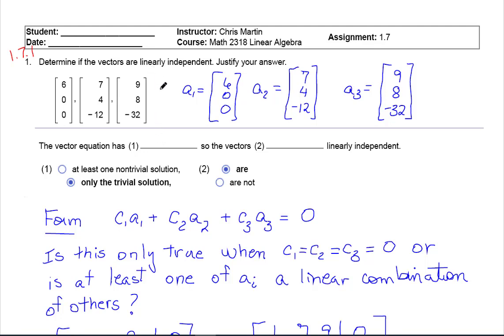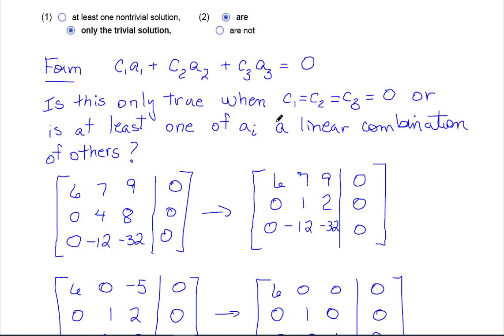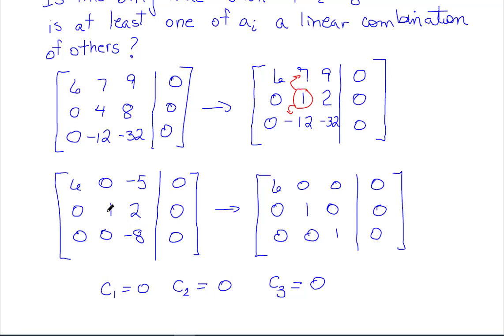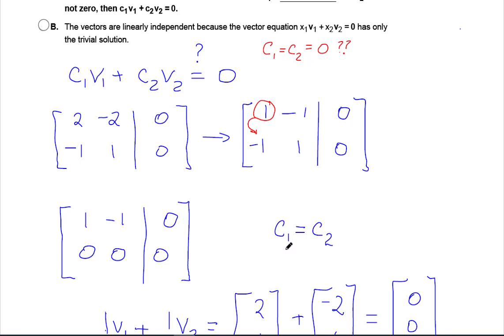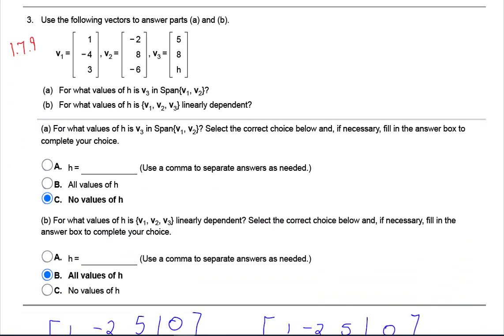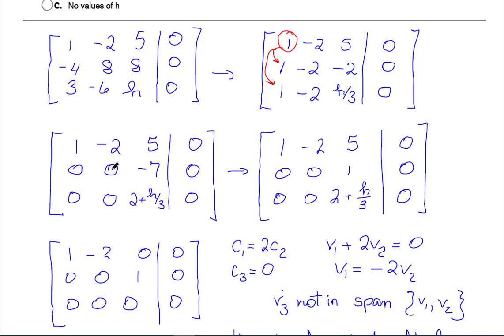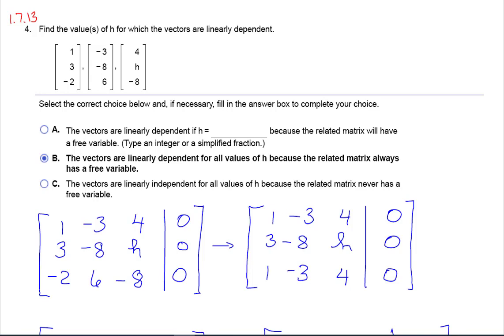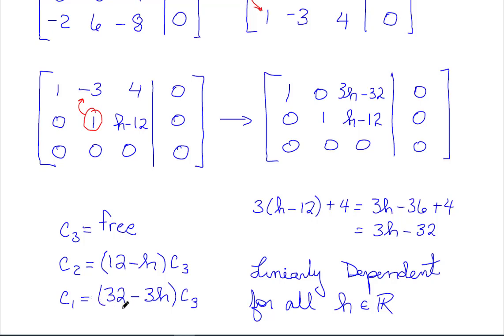Math 2318 - 1.7